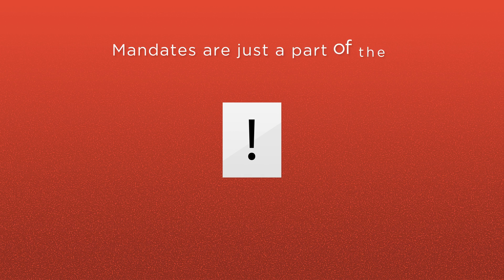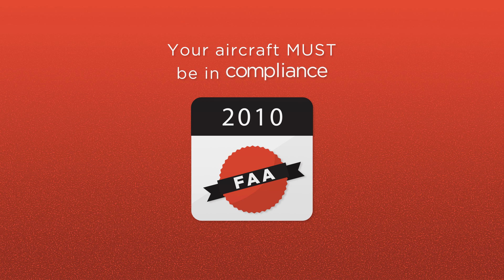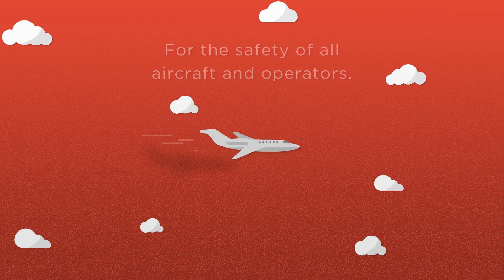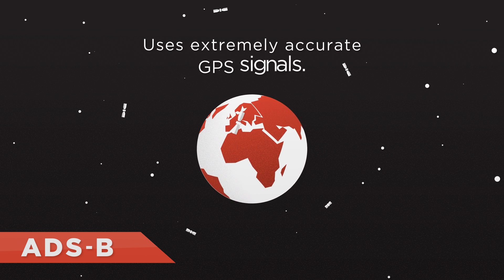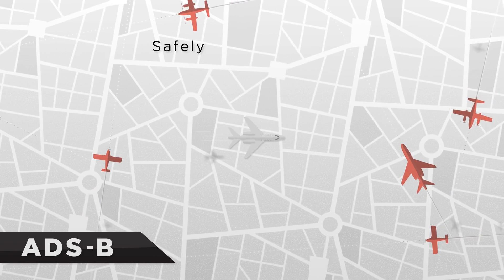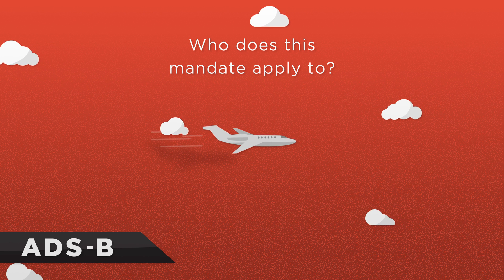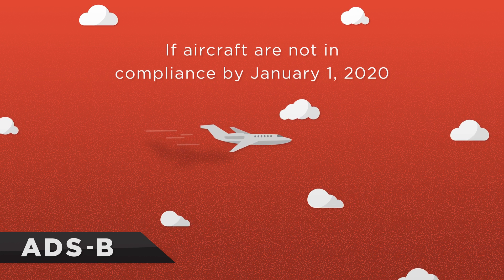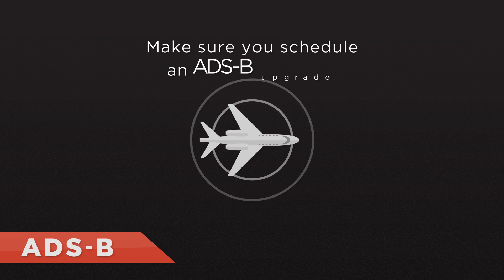What You Need to Know About the ADS-B Mandate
The ADS-B mandate was issued by the FAA in 2010 and your aircraft must be in compliance by the January 1, 2020 deadline. This video will outline a few of the most common questions about the mandate.